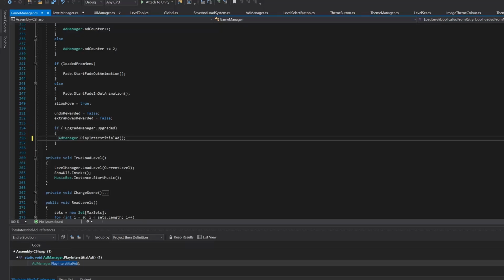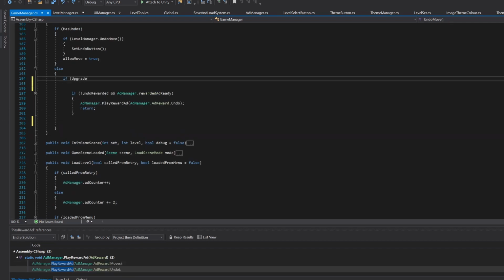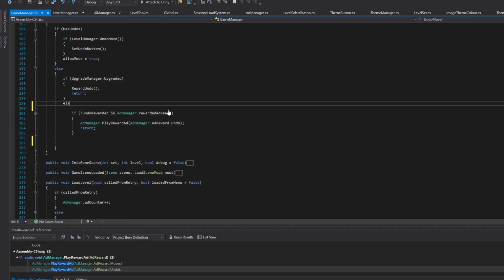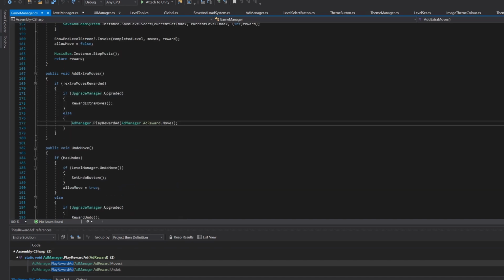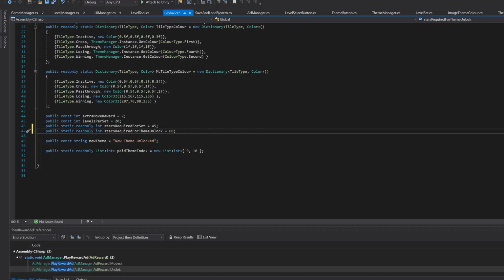Nudging Players to make a Purchase | Devlog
The mobile gaming market is growing by the minute, if I want this game to stand out I will require it to provide more bang for the buck compared to other games. So this week that is exactly what I did. For an upgrade package, I added more value than just removing ads from the game.

Timestamps
00:00 Mobile game market
00:15 In-App Purchases
00:46 Providing more "value"
00:56 Exclusive themes
01:38 Removing ads
01:54 Lowering requirements
02:17 Adding IAP
02:42 Dilemma of future proof code
03:20 Next week's task